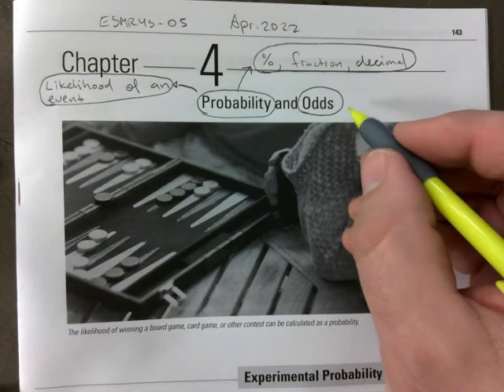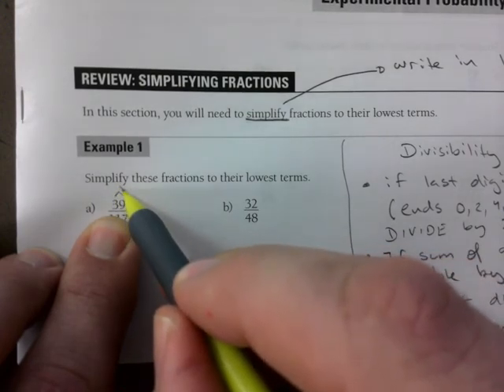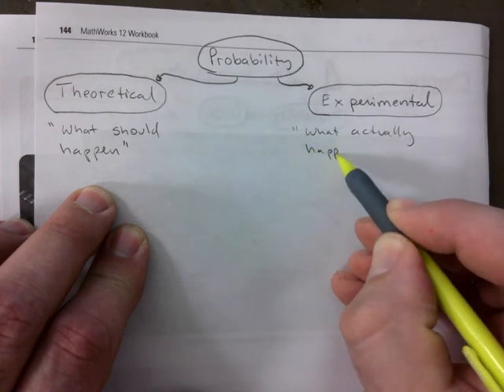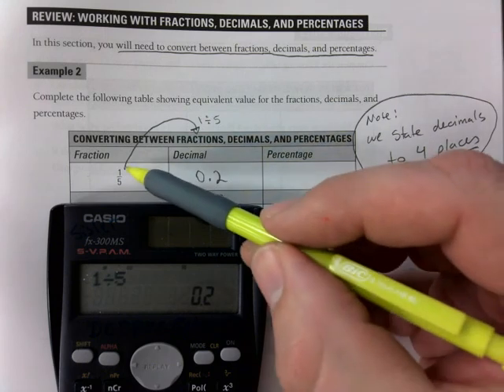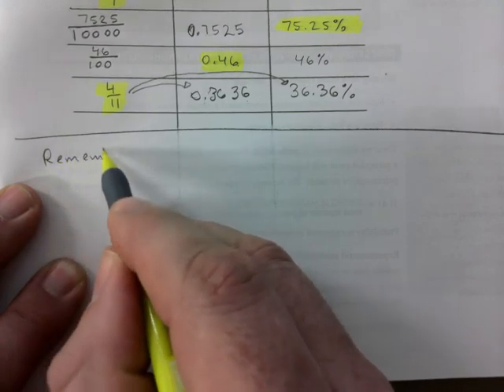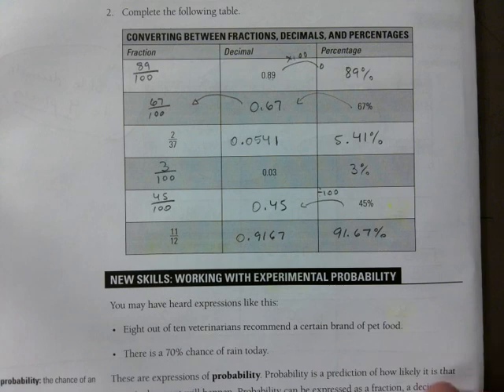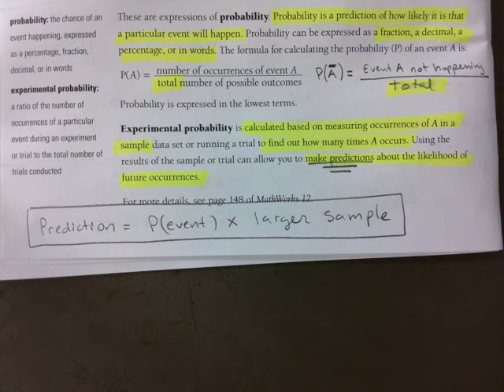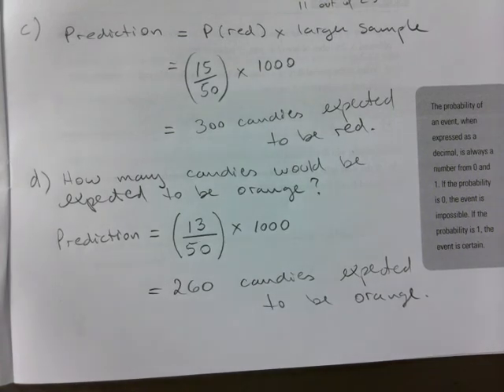ESMR4S 05 INTRO TO PROBABILITY